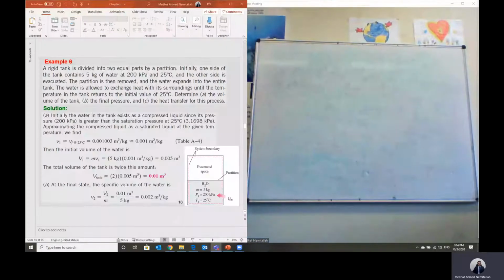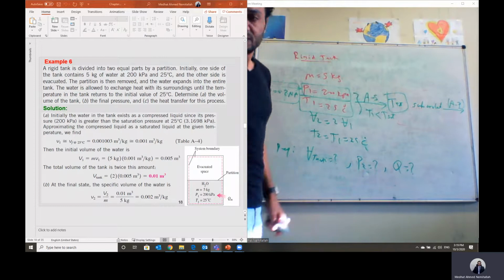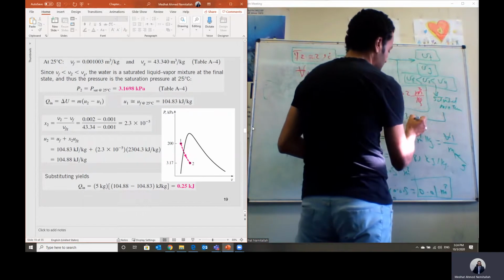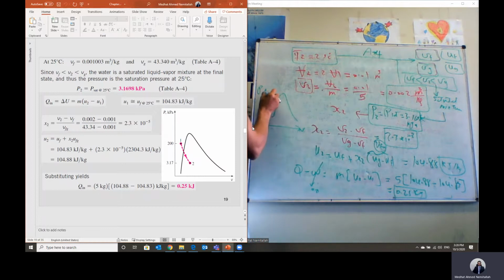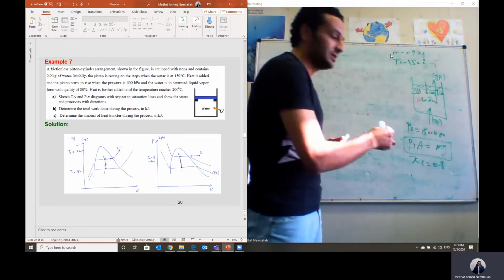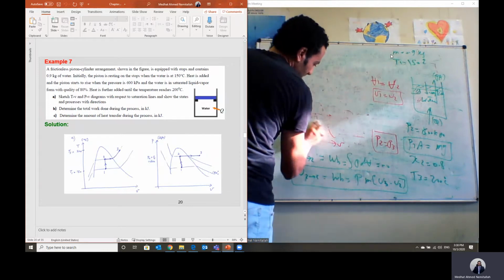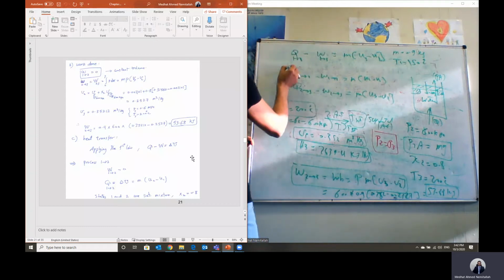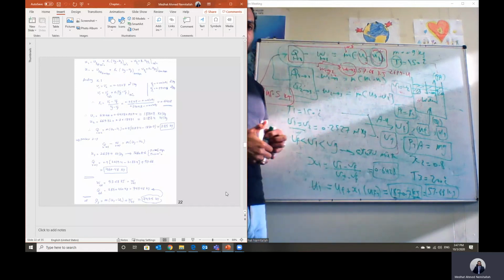Chapter 4 Lecture 3